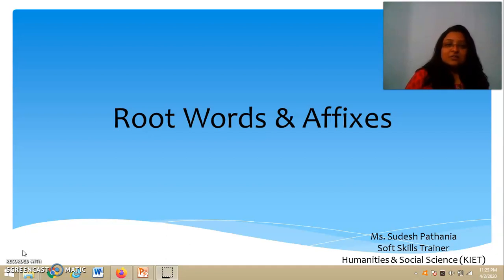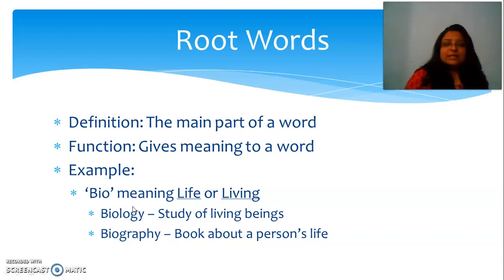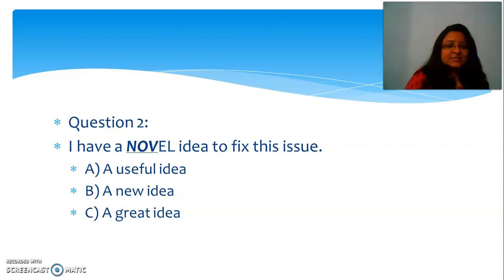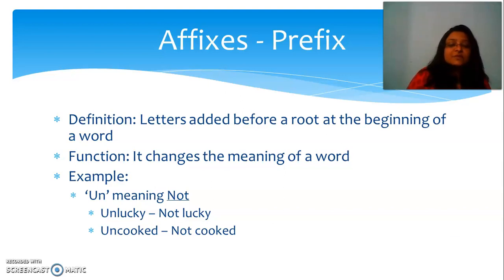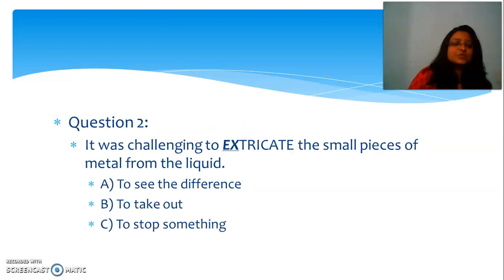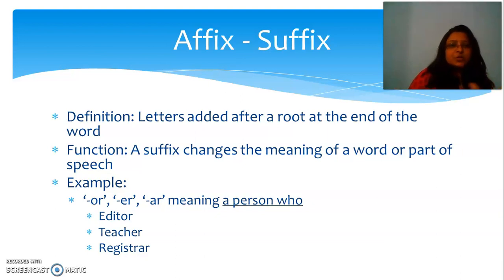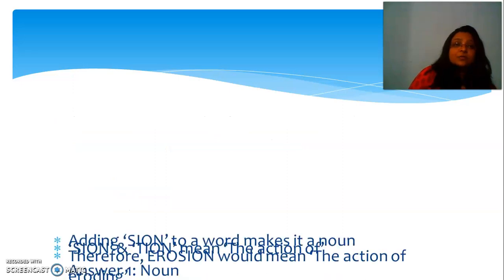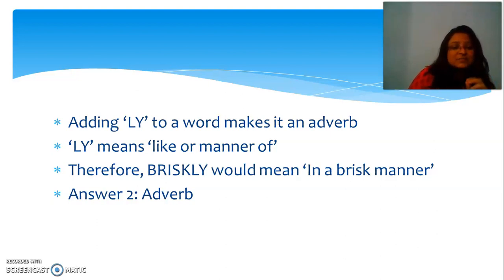Vocab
Vocab building